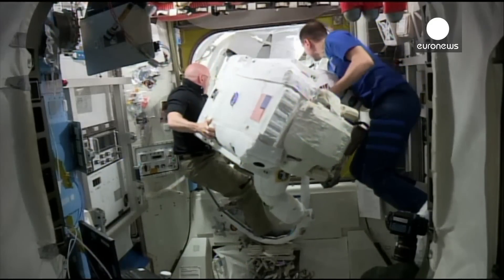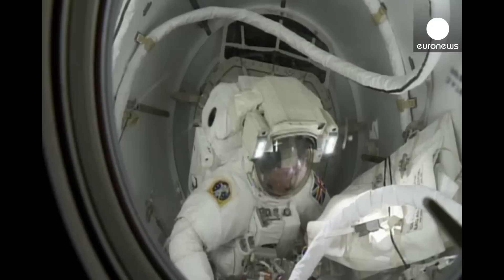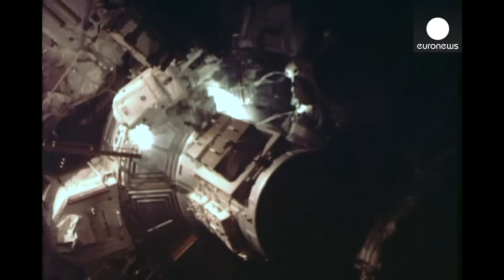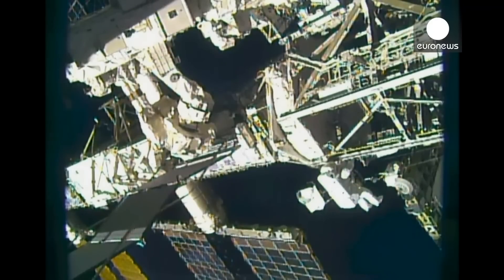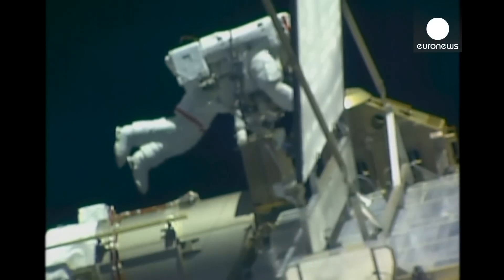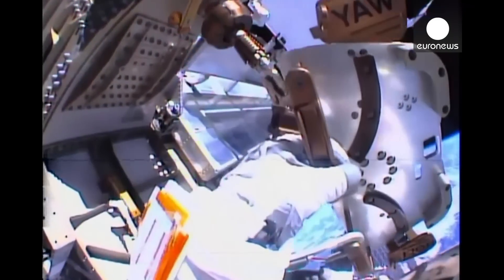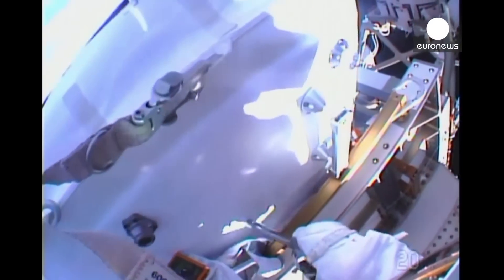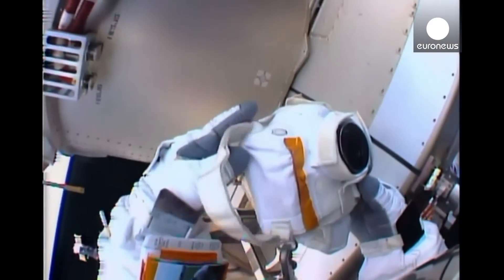Lat's Have A Walk. A Space Walk! - Peake And Kopra Outside The ISS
Can we call them "Tim Tim Team"? Two astronauts, Tim Peake from Great Britain and Tim Kopra from the USA took a space walk on Friday, January 15.

The ESA said the space walk would last about six hours as Peake and NASA astronaut Tim Kopra replaced a failed Solar Shunt Unit, which transfers electrical power generated by solar panels.